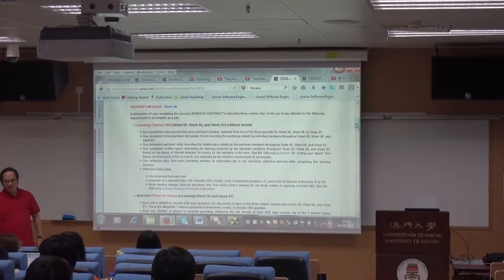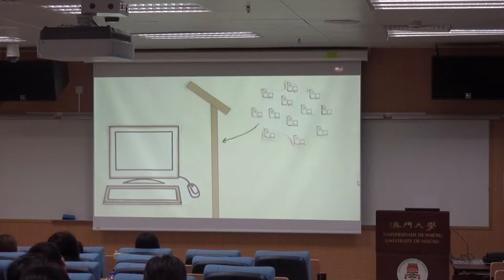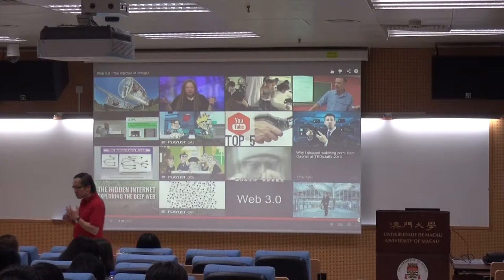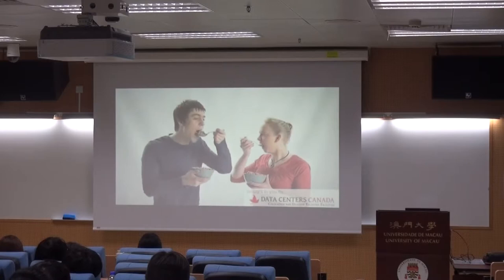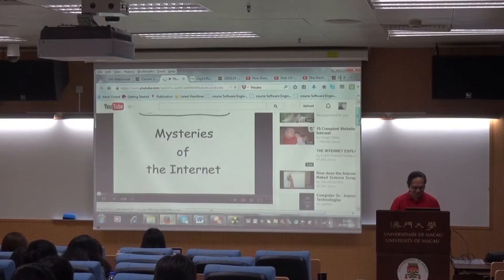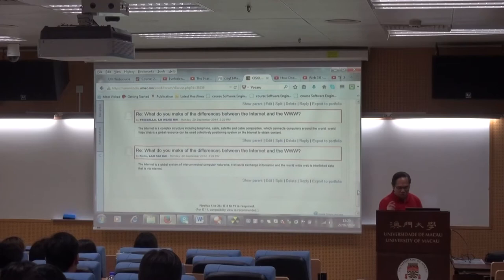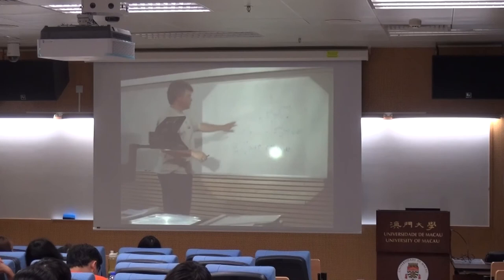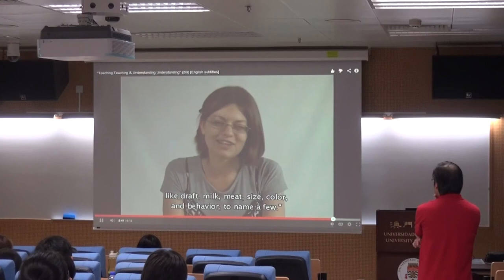CISG114 01 on 2014SEP29 Day 11